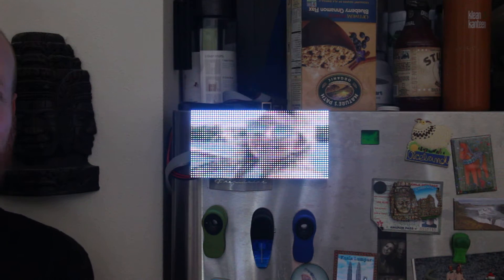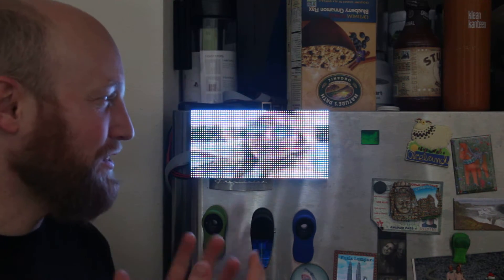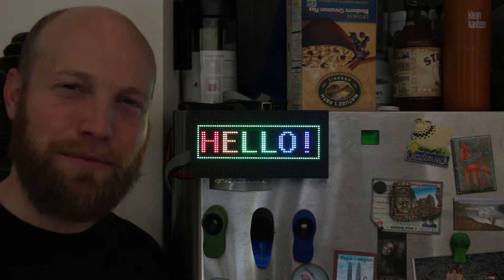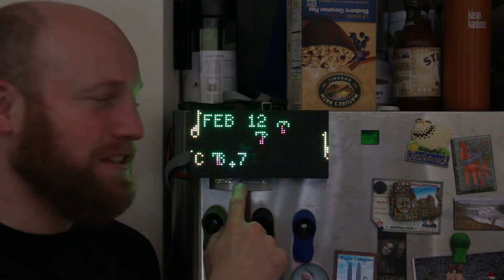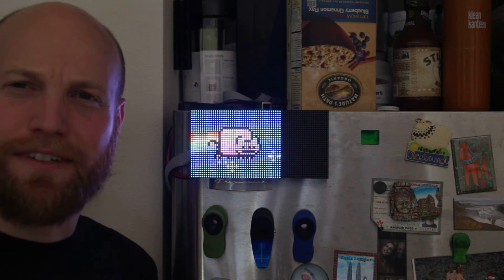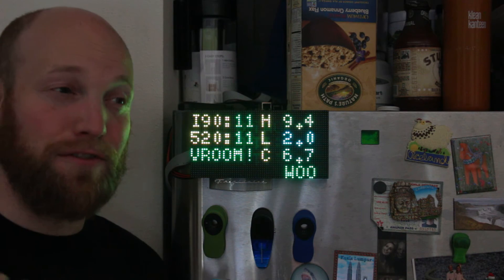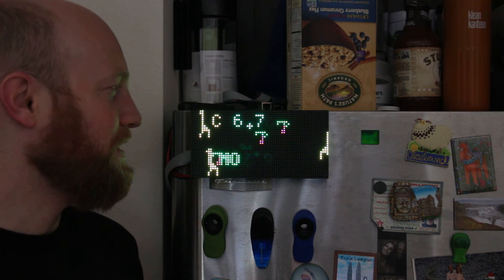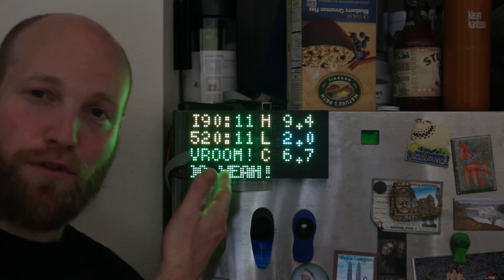infopanel: A MQTT-connected display for RGB matrices.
Infopanel puts live data (from MQTT), custom animations, images, animated gifs.. anything on your RGB matrix. Works with Raspberry Pi